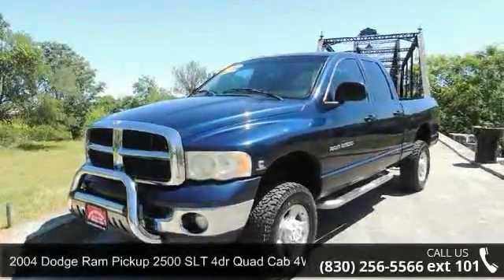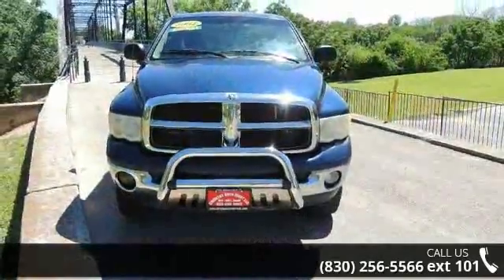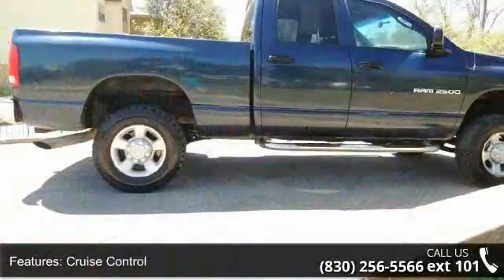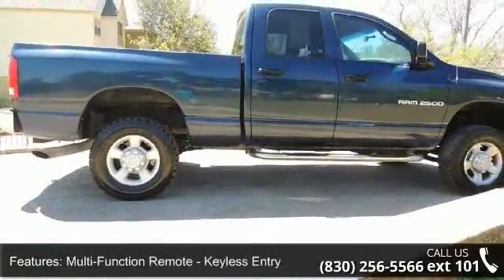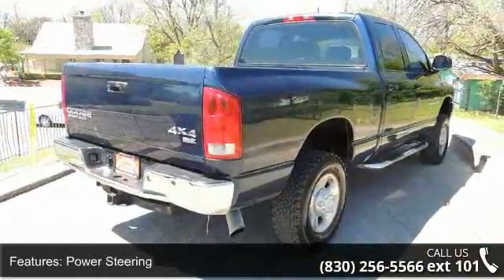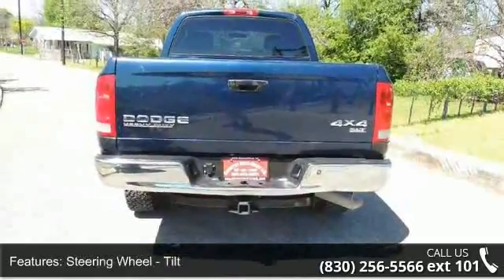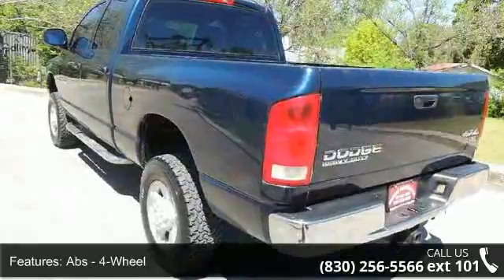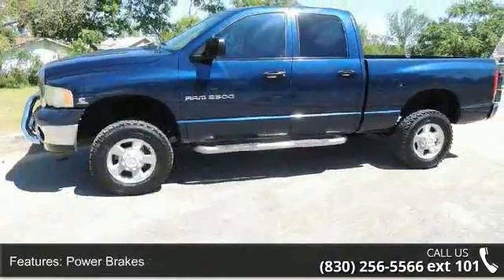2004 Dodge Ram Pickup 2500 SLT 4dr Quad Cab 4WD SB - Coun...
2004 Dodge Ram 2500 Quad Cab SLT 4x4, 5.9L Cummins Diesel, automatic transmission, 226k miles, power windows, locks, and mirrors, tow package, bedliner, lots of new suspension parts, AC, CD, cruise, tilt, chrome sidesteps, new tires, runs and drives great. $17900 Trade ins WELCOME! Major credit cards accepted. Apply online to get pre-approved